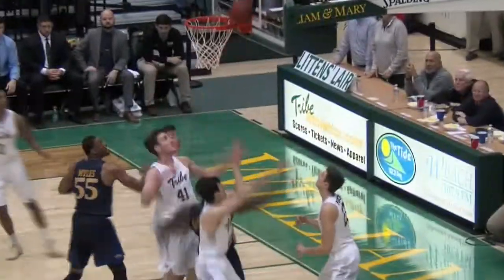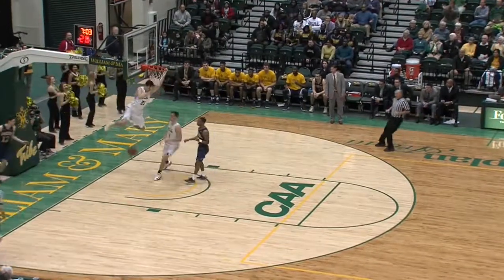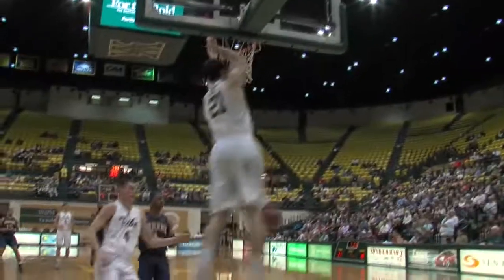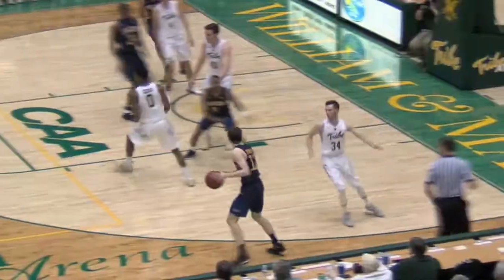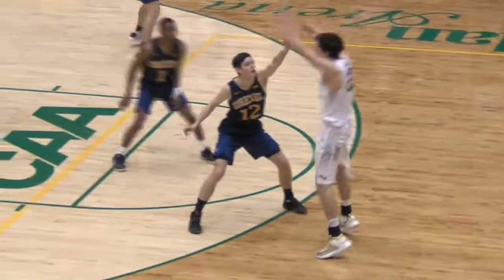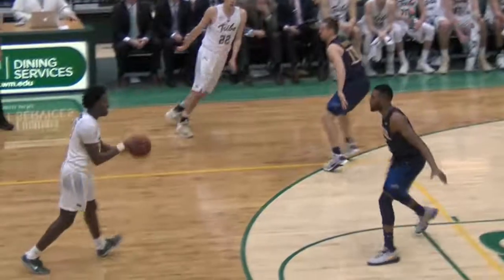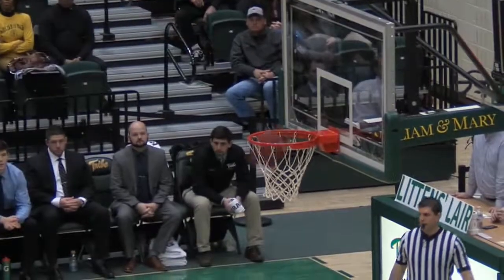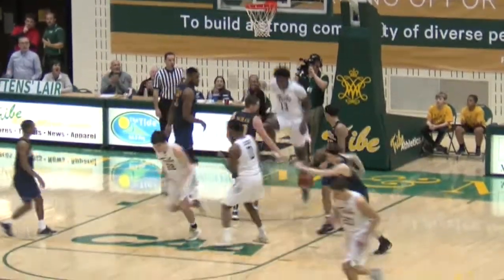2016-17 Tribe Men's Basketball Highlights vs. Drexel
Check out the highlights from Tribe Men's Basketball's 108-85 win over Drexel on Jan. 30.